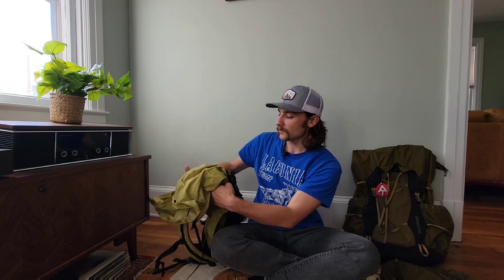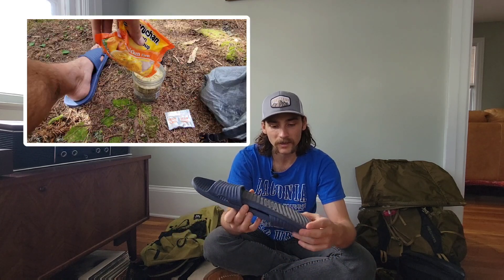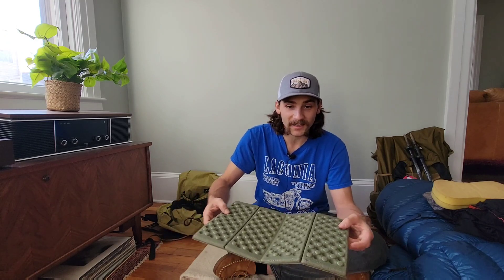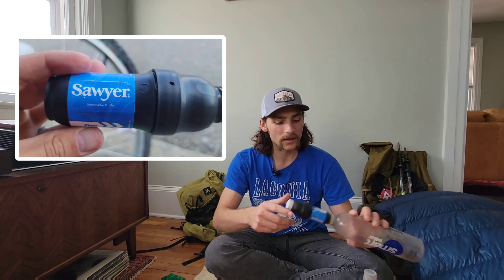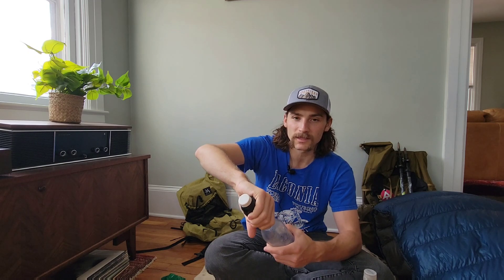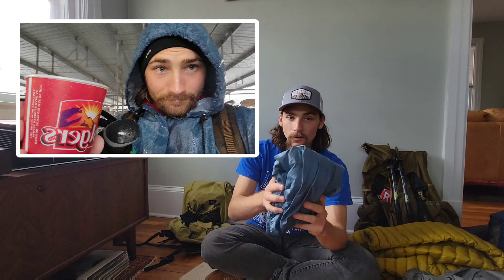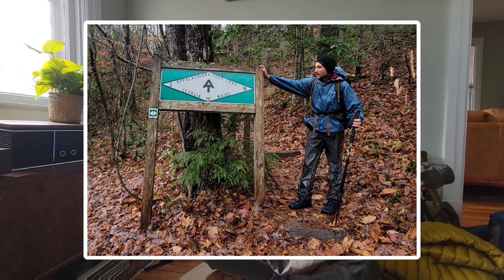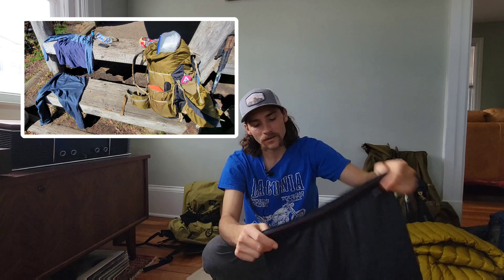All the Gear I Finished the Appalachian Trail With - Final Gear List and Review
Here is a full review of every single item I finished my thru-hike of the Appalachian Trail with. I hiked the AT southbound starting in July and ending in November, so most of the stuff I finished with was meant for cold weather. My baseweight to start the trail was around 8lbs and I finished the trail carrying 14lbs.

If you're interested in all the gear I started the trail with here are the links...

Pack - Granite Gear Crown2 60
Quilt - UGQ Bandit 20 degree quilt, sewn footbox, M10 fabric, dynamic tension control
Sleep Pad - ThermaRest NeoAir XLite
Liner - Sea To Summit ThermoLite Reactor
Pillow - ThermaRest Trekker Pillow Case
Pillow - Car Wash Sponge
Sit Pad - Foam sit pad
Tent - Gossamer Gear the One Trekking Pole Tent
Trekking Poles - Cascade Mountain Tech Carbon Fiber Trekking Poles
Stakes - MSR Groundhog Mini
Groundsheet - Polycro cut to size
Shirt - Outdoor Research Astroman
Shorts - Patagonia Ninetrails
Socks - Darn Tough Micro Crew Midweight
Liner Socks - Injinji
Baselayer Lower - Patagonia Capilene Midweight bottom
Rain Jacket - Frogg Toggs UL2
Fleece - Timmermade Alpha Direct 4004 Hoodie
Puffy - RAB Microlight Alpine
Baselayer Upper - Smartwool 150
Rain Pants - Outdoor Research Helium
Underwear - Reebok
Down Gloves - Outdoor Research Coldfront Down Mitts
Liner Gloves - Minus33 Merino Wool Liner Gloves
Rain Mitts - Mountain Laurel Designs Rain Mitts
Balaclava - Smartwool Merino Balaclava
Thin Beanie - Smartwool Beanie 150
Thick Beanie - Carhart
Baseball Hat - AJGA
Trail Runners - Topo Terraventure 3
Camp Shoes - Foam slides
Water Bottle(s) - SmartWater Bottles
Filter - Sawyer Squeeze
Pot - Toaks Titanium 750ml
Spoon - Toaks Long Handled Spoon Polished Bowl
Stove - Soto Amicus
Pot Cozy - MYOG Reflectix
Scent Proof Bag - OPSAK
Fuel - various brands
Lighter - mini bic
Bandana - cotton
Food bag / bear bag - Ultralightsacks from Etsy size Large
Powerbank - Nitecore NB10000
Charge Block - Invzi 65w 3 port charger
Charge Cords - 2 usbc, 1 micro usb
Headlamp - Nitecore NU25
Tripod - Pedco Ultrapod 3
Headphones - random wired headphones
SSD Hard Drive - Samsung S7 2TB SSD Hard Drive
Toothbrush - good one
Toothpaste - travel
Sanitizer - travel
First Aid Kit - sterile pads, gauze, neosporin, bandaids, gear tape, ibuprofin, benadryl, antibiotic pills, sawyer o-rings, leukotape